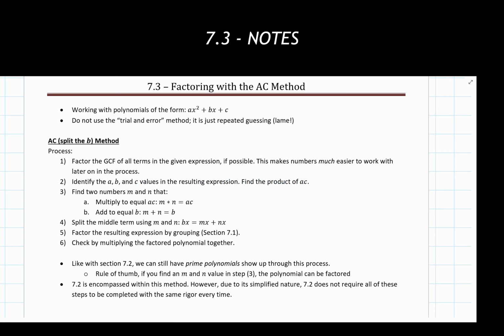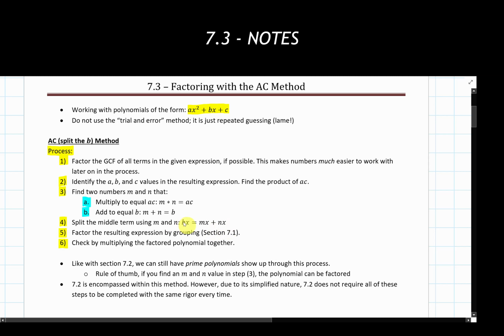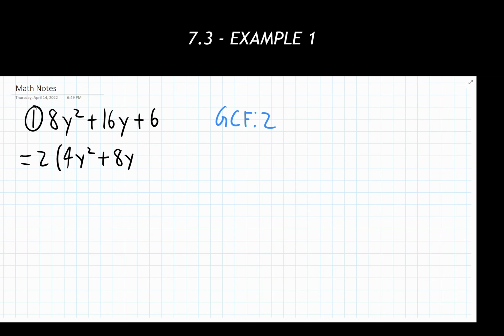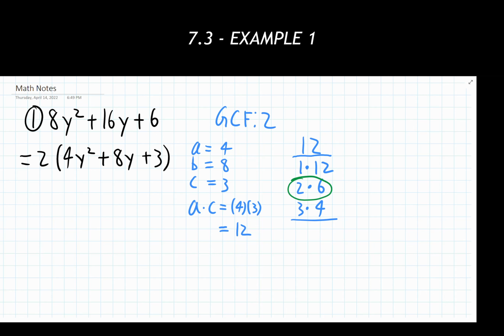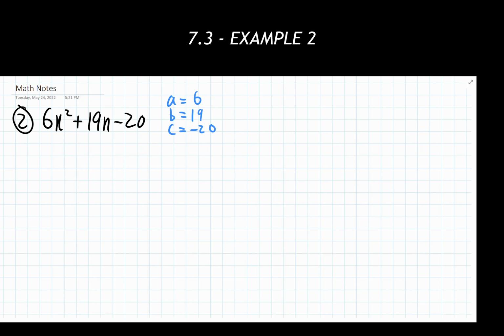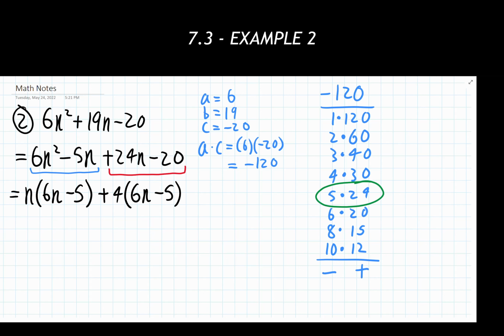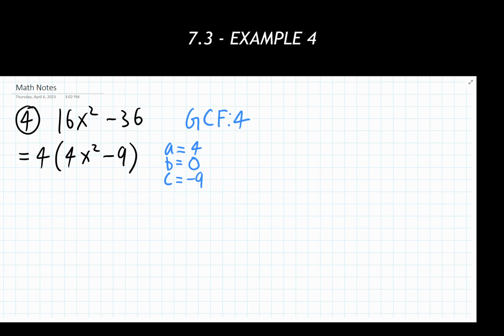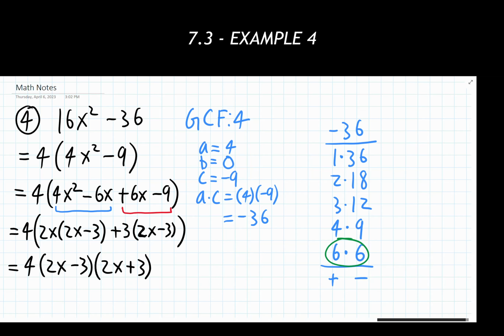Math 97 Section 7.3 - AC Method for Factoring